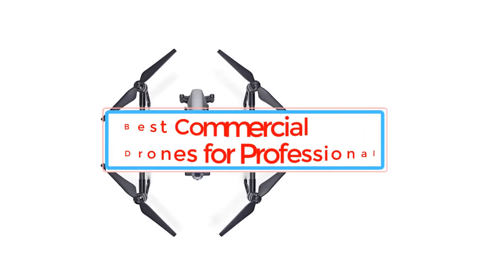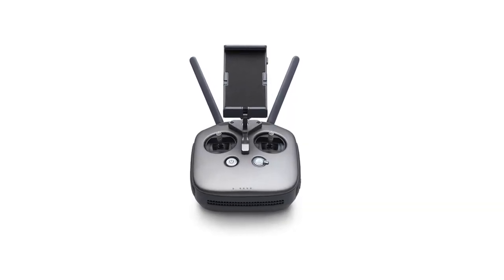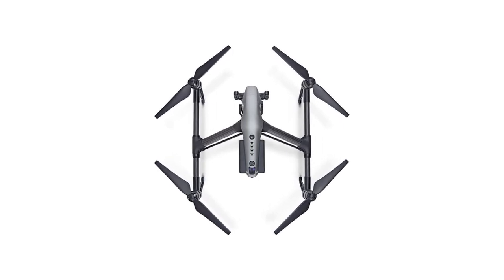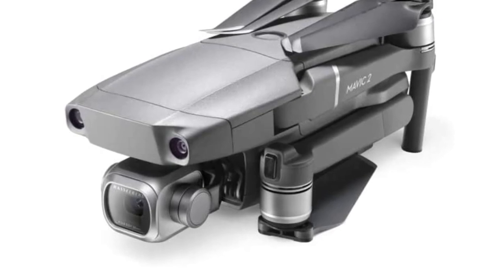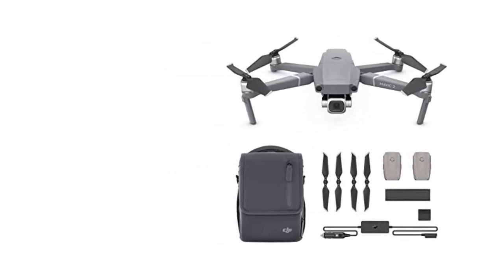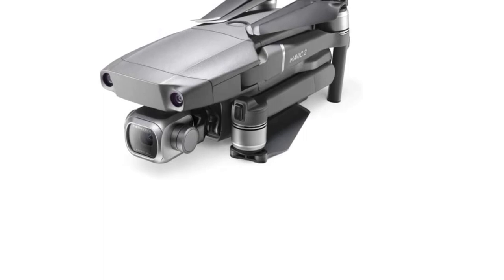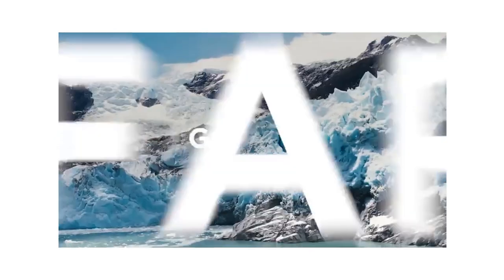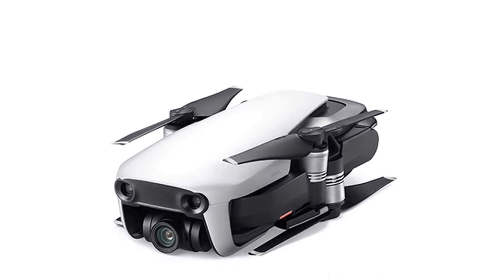✅top 3 Best Professional Drones 2023?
✅top 3 Best Professional Drones?

📌Product Link📌:

📌1.DJI Inspire 2

📌3.DJI Mavic Air

Do you want to fly longer and further than any recreational drone on the market? Do you require top professional photography and great video stability? Well then the commercial drones we reviewed below can accomplish all of that. Drones have become more than just a form of recreational activity, today they can be used as a business tool that can assist with structural inspections, drone mapping, professional cinematography, aerial surveillance etc. Below we reviewed some to the top commercial drones available on the market today.